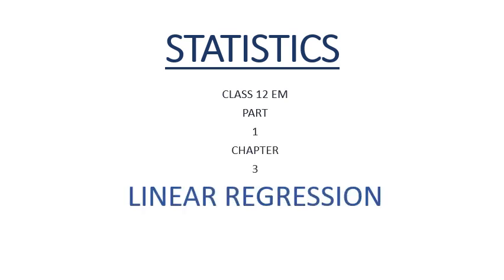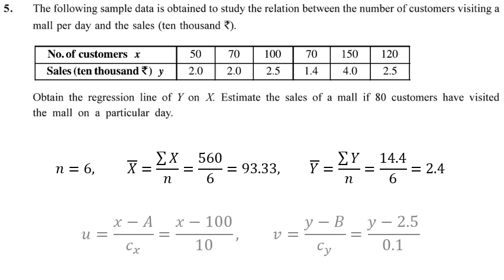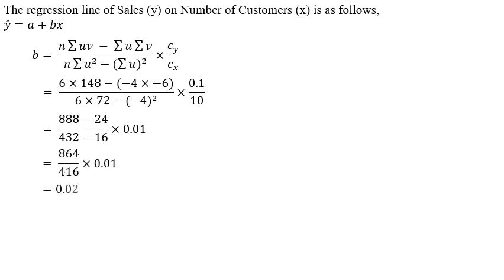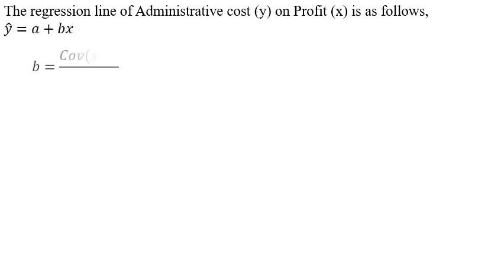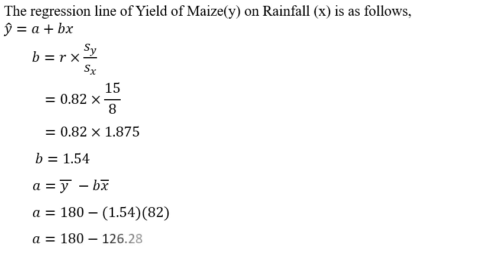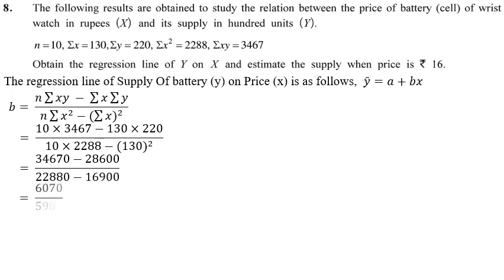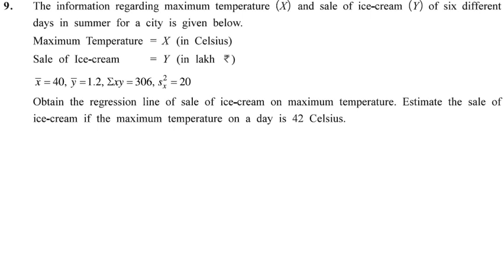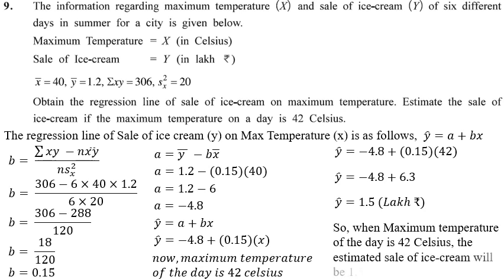CLASS 12 STATISTICS EM PART 1 CHAPTER 3.5 ENDING EX 3.2 BY VITAN SIR